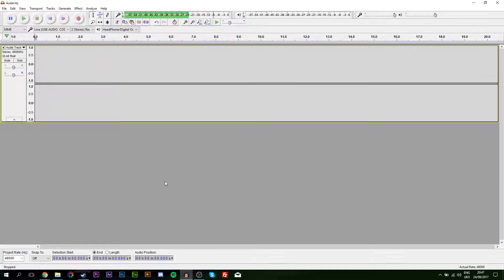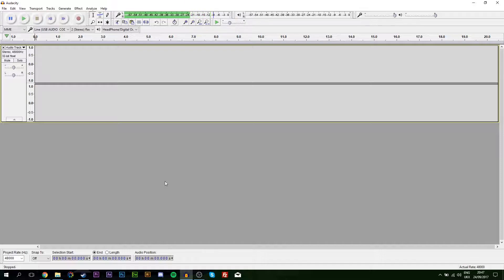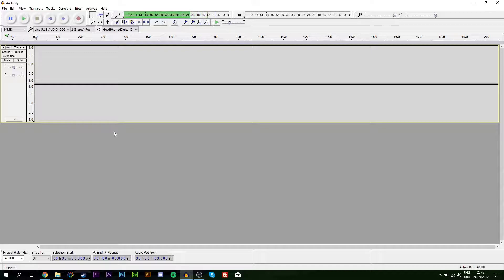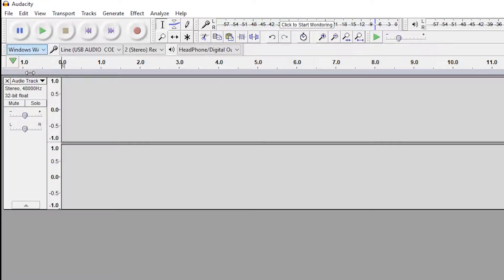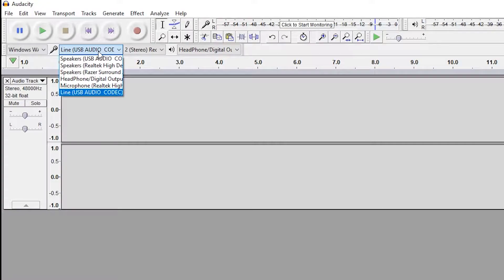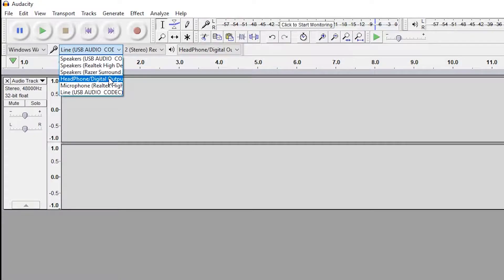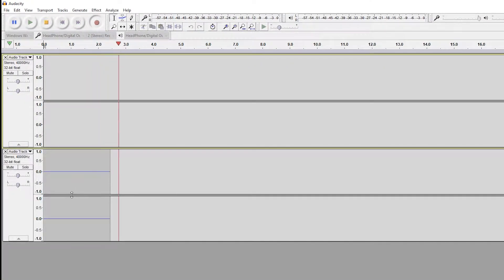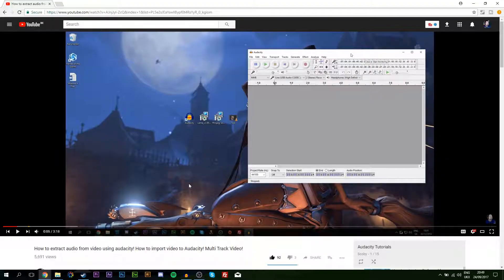Record System Sound with Audacity! Record PC System Sound!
Hey guys my name is Scoby and in today's video, I will be showing you how to record your Windows system sound using Audacity!

This is going to be a nice easy tutorial where I show you everything you need to know to be able to record your Windows system sound using just Audacity!